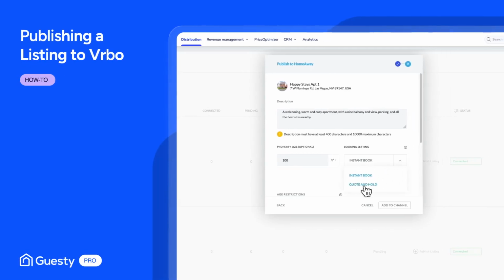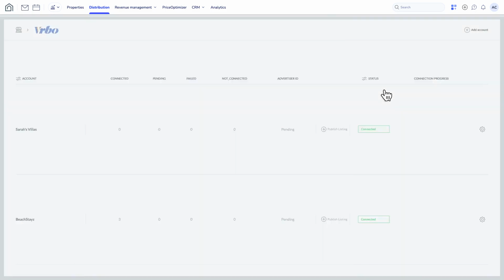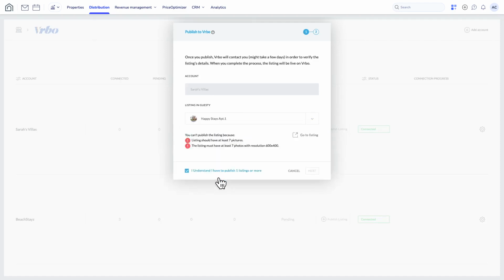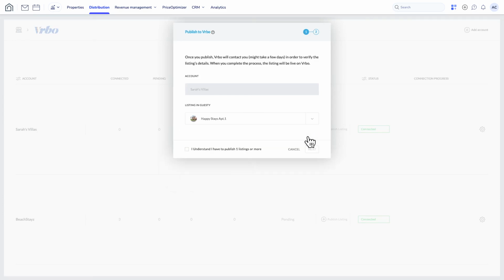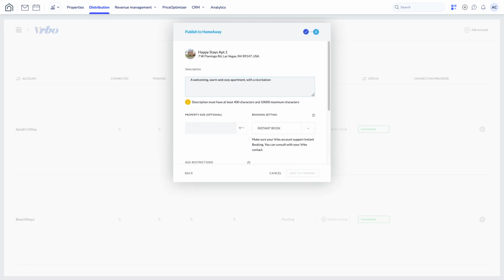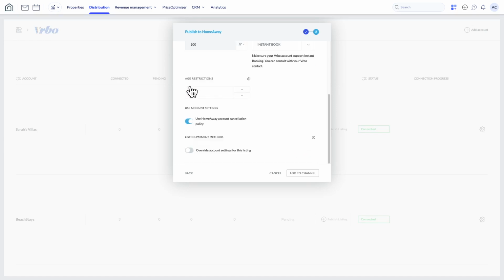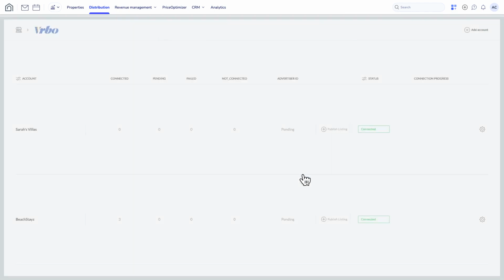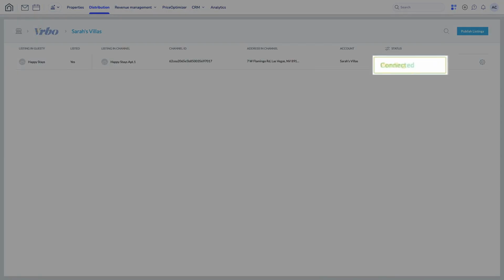How to Publish a Listing to Vrbo with Guesty Pro | Step-by-Step Tutorial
Ready to take your vacation rental business to Vrbo?
With Guesty Pro, publishing your listings to Vrbo is quick, simple, and ensures your properties meet all requirements for distribution.

In this tutorial, you’ll learn how to:

Publish a new or additional listing to Vrbo from Guesty Pro

Validate your listing to meet Vrbo’s requirements

Customize property details, booking preferences, and guest requirements

Set cancellation policies and payment methods

Check the status of your listing once it’s live on Vrbo

Once approved, your listing will be connected and bookable on Vrbo — helping you reach millions of travelers worldwide 🌍.